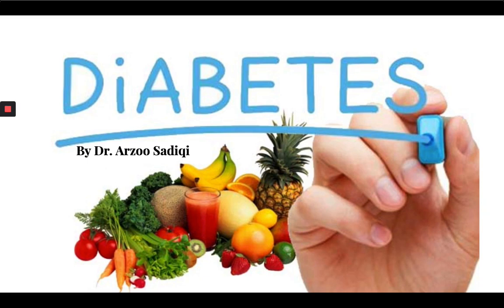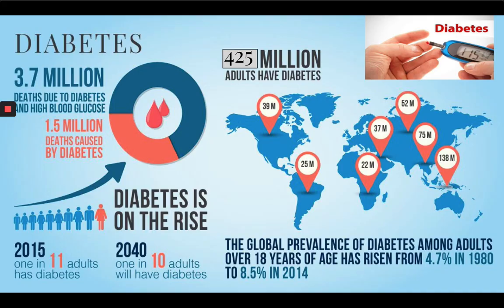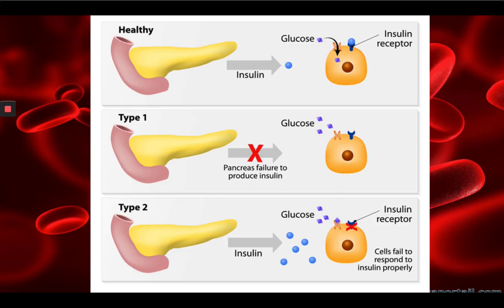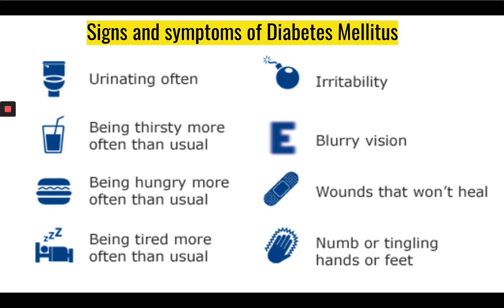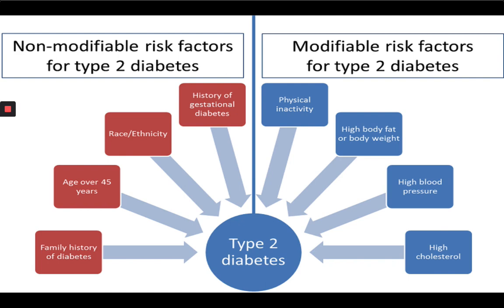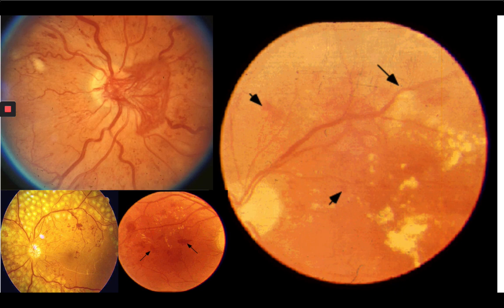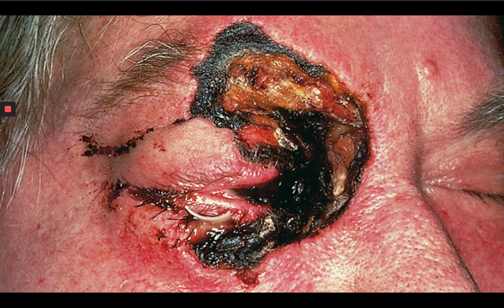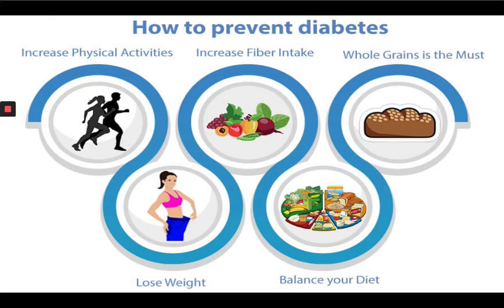What is Diabetes??!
Type 2 diabetes (also called type 2 diabetes mellitus) is a disorder that is known for disrupting the way your body uses glucose (sugar); it also causes other problems with the way your body stores and processes other forms of energy, including fat.

Can type 2 diabetes be prevented?
Yes, it can. To reduce your chances of getting type 2 diabetes, the most important thing you can do is control your weight. If you already have the disorder, losing weight can improve your health and blood sugar control. Being active can also help prevent or control the disorder.

All the cells in your body need sugar to work normally. Sugar gets into the cells with the help of a hormone called insulin. If there is not enough insulin or if your body stops responding to insulin, sugar builds up in the blood. This is what happens to people with diabetes. High blood sugar levels can lead to problems if untreated.

There are two different types of diabetes, type 1 and type 2:

●In type 1 diabetes, the problem is that the pancreas (an organ in the abdomen) stops making insulin

●In type 2 diabetes, the body stops responding to normal or even high levels of insulin, and over time, the pancreas does not make enough insulin

In the United States, Canada, and Europe, approximately 90 percent of all people with diabetes have type 2 diabetes.

Genetic causes — Many people with type 2 diabetes have a family member with either type 2 diabetes or other medical problems associated with diabetes, such as high cholesterol levels, high blood pressure, or obesity.

The lifetime risk of developing type 2 diabetes is 5 to 10 times higher in first-degree relatives (ie, sibling or child) of a person with diabetes compared with a person with no family history of diabetes. The likelihood of developing type 2 diabetes is greater in certain ethnic groups, such as people of Hispanic, African, and Asian descent.

Lifestyle factors — Eating an unhealthy diet and not getting enough exercise can lead to weight gain, which increases your risk of developing type 2 diabetes.

Pregnancy — A small number of pregnant women develop diabetes during pregnancy, called "gestational diabetes." Gestational diabetes is similar to type 2 diabetes, but it usually resolves after the woman delivers her baby. Women who develop gestational diabetes during pregnancy are at increased risk for developing type 2 diabetes later in life.

Symptoms — Before being diagnosed with type 2 diabetes, most people have no symptoms at all. In those who do have symptoms, the most common include:

●Needing to urinate frequently
●Feeling thirsty
●Blurred vision